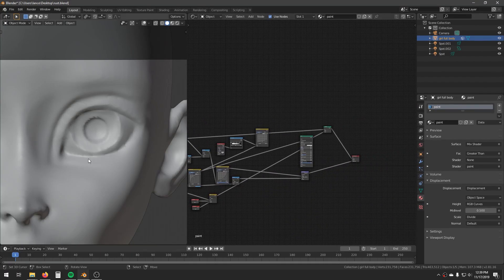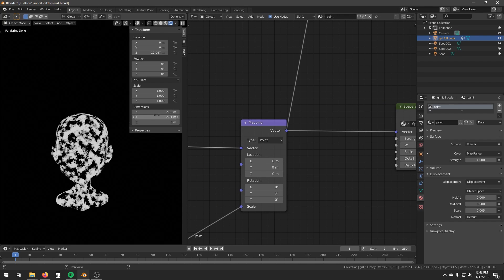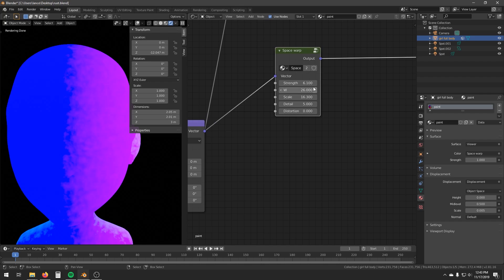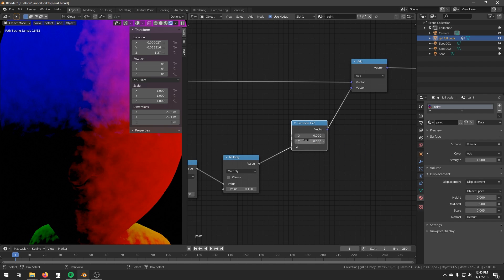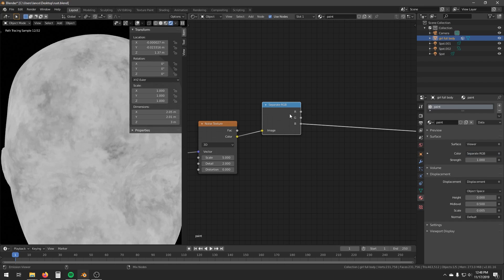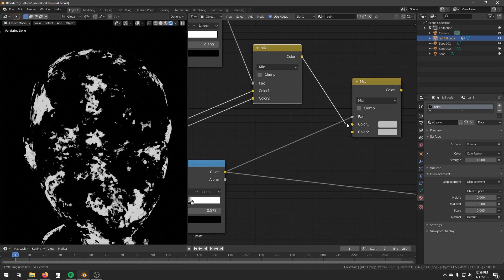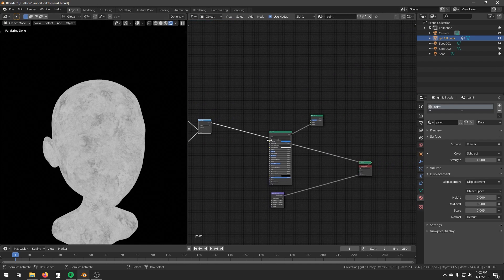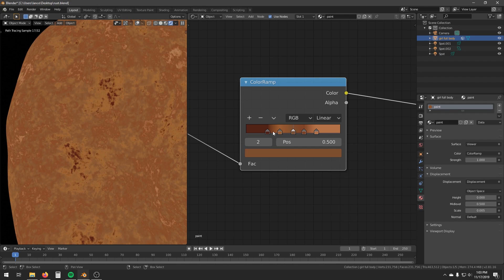Procedural rust in Blender 2.81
Now you can add rust to anything you have in mind. No image textures, no baking, 100% node based.